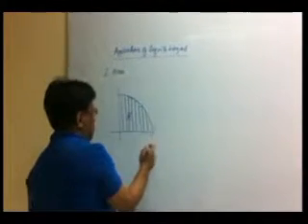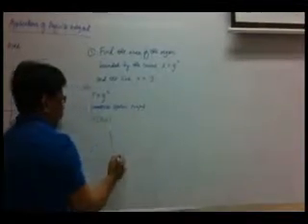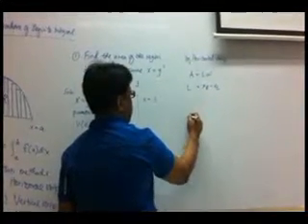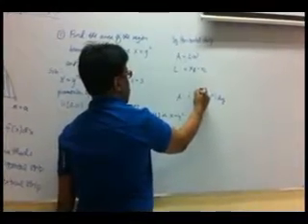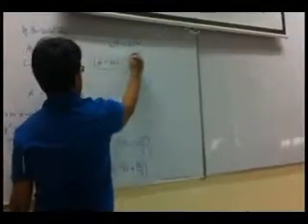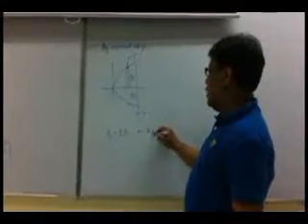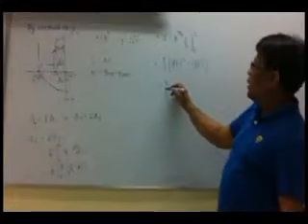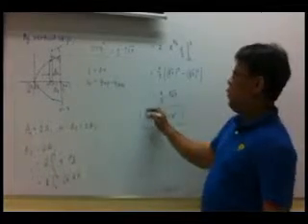MATH 22 (Lecture) - Application of Definite Integrals